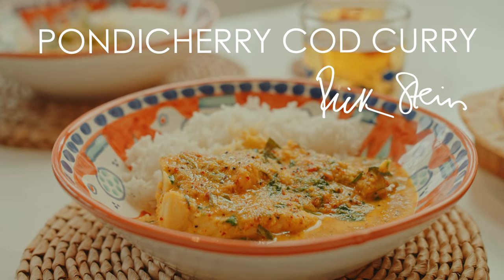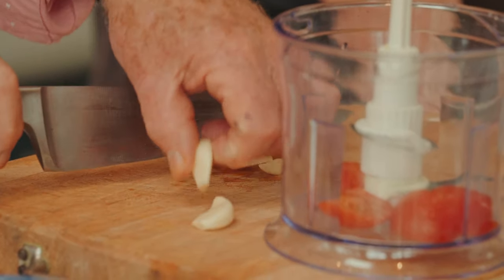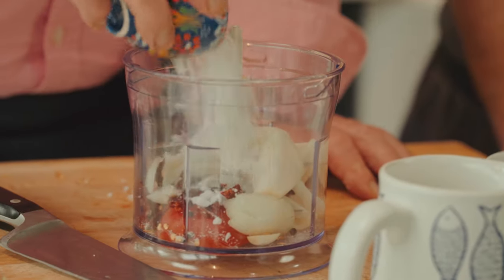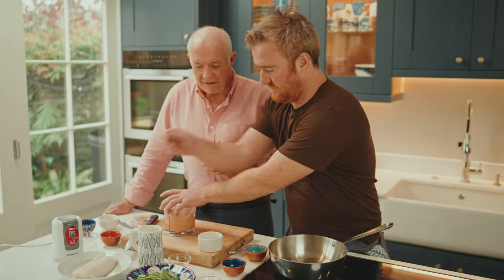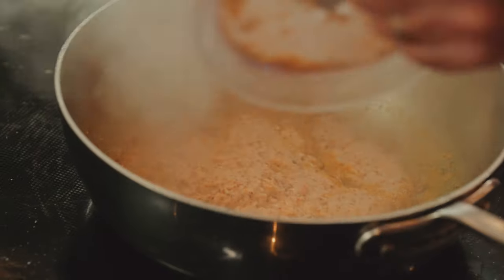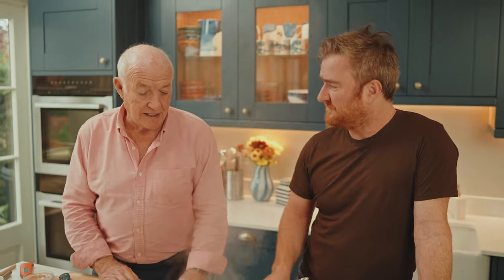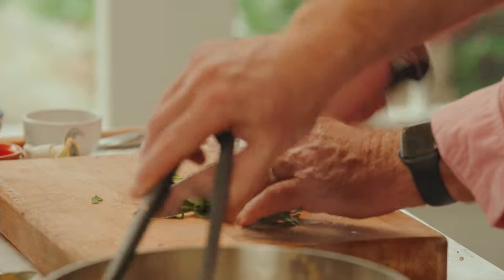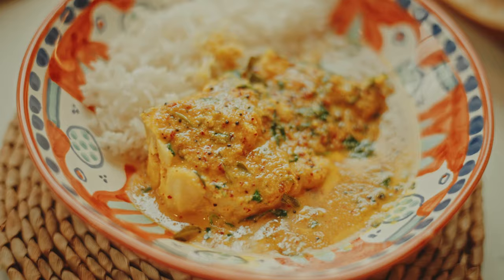How to Make Pondicherry Cod Curry | Rick Stein and Jack Stein Recipe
Cod curry is one of the most popular recipes from Rick Stein's India. Watch him and Jack cooking it at home in Padstow and have a good yourself - it's really rather good.

Find more recipes and cookery tips at rickstein.com